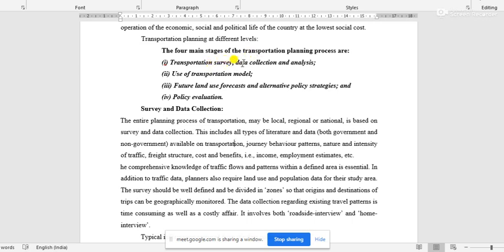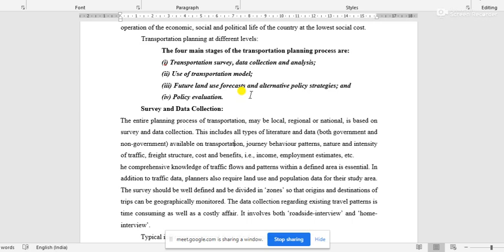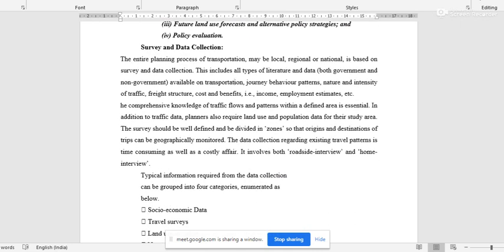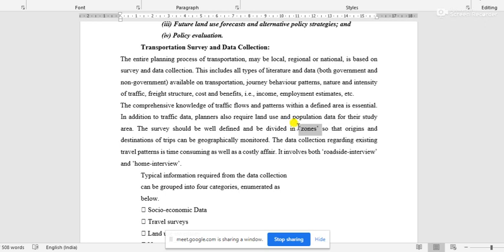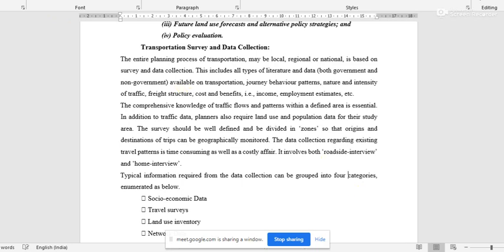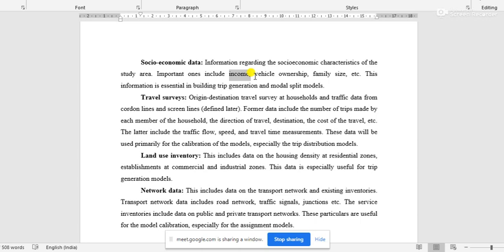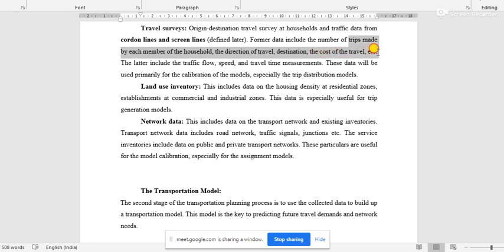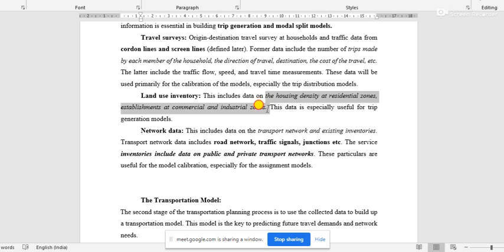AHTE 24.11.2020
Transportation planning